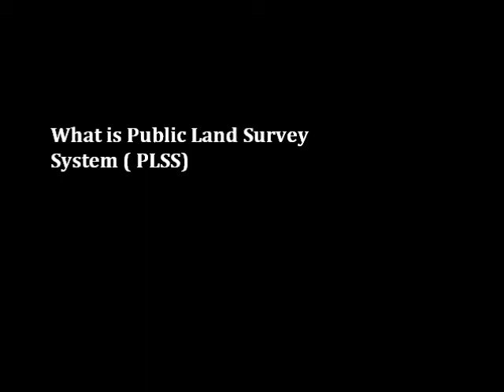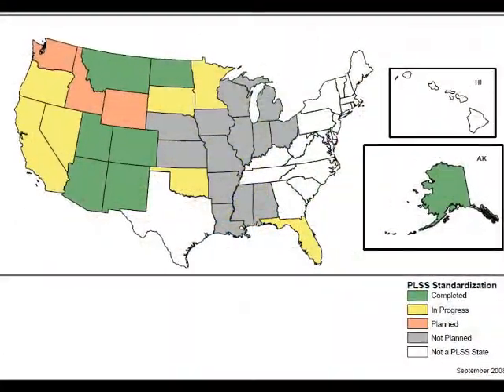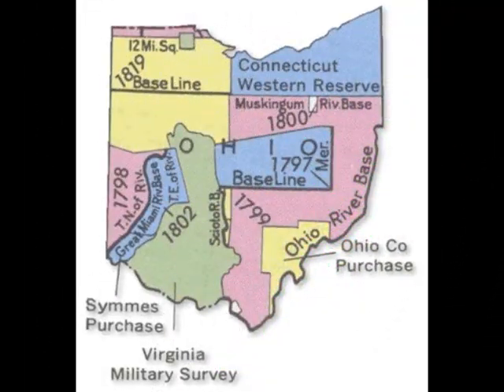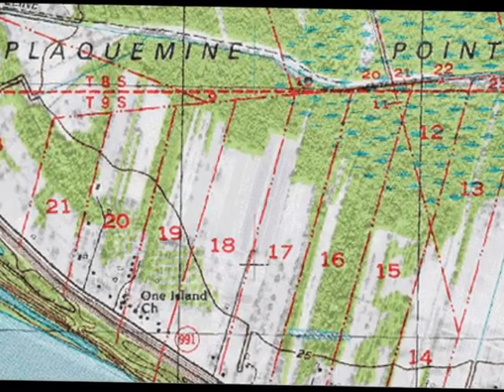Engineering HGTC: Public Land Survey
Matt Alford gives you a basic understanding of Public Land Survey (PLS). Hopefully you learned something new and enjoyed the video, if so like it or share it and have a great day!